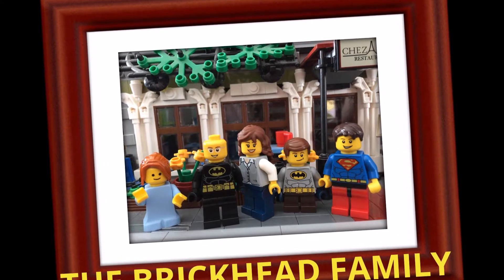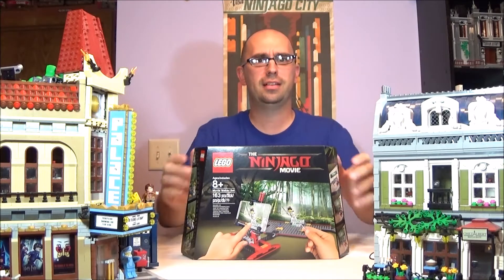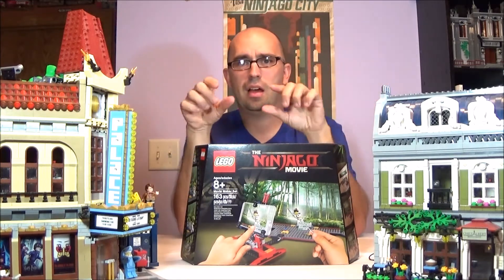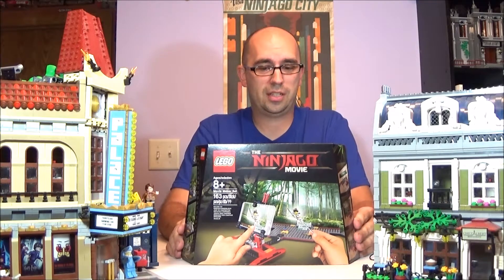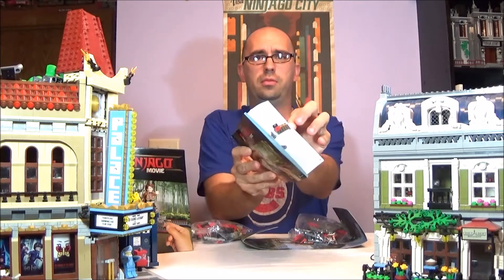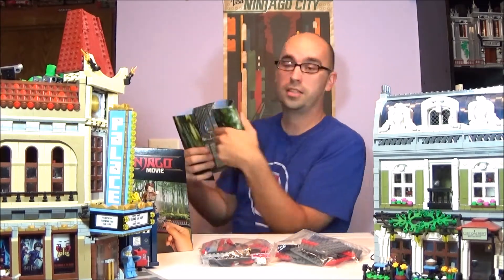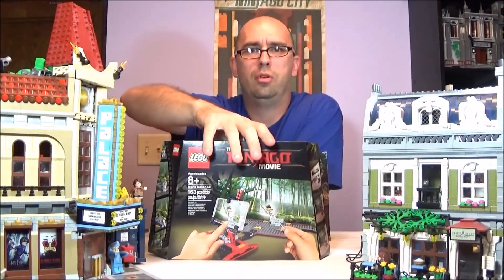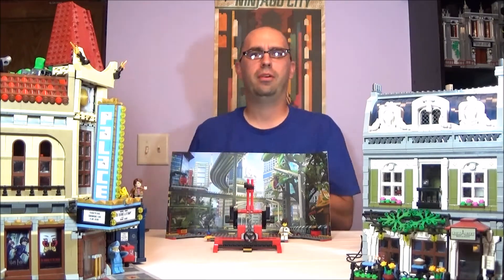LEGO Ninjago Movie :Movie Maker Set Build and Review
we try out some brick filming with the lego ninjago movie msker kit